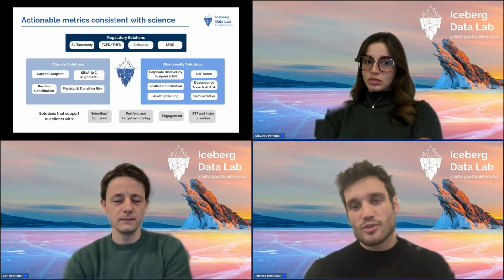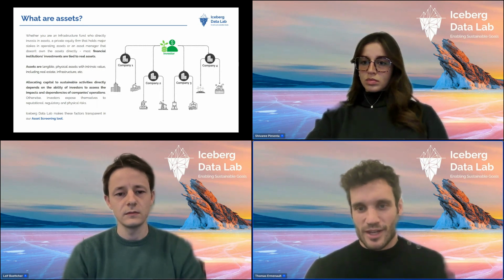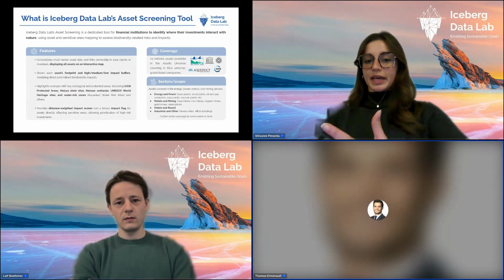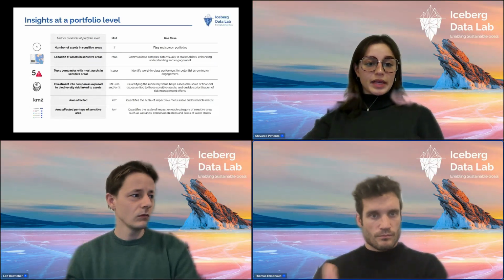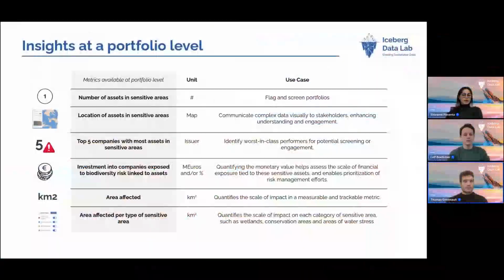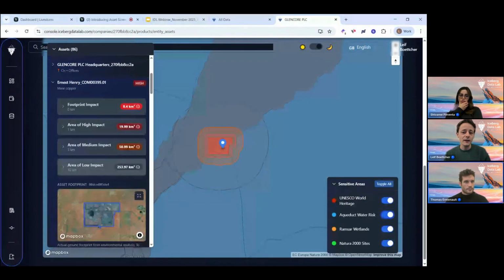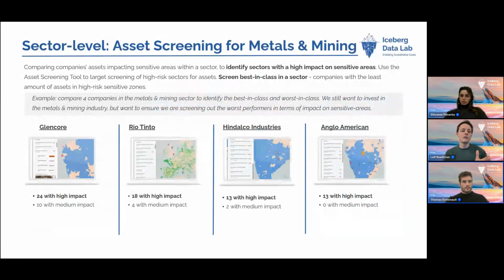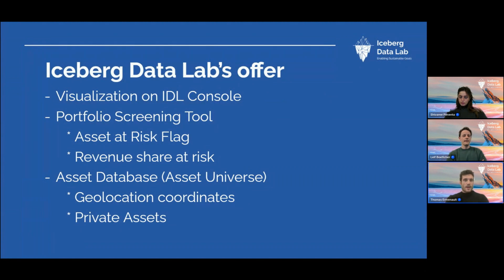Introducing Asset Screening: Mapping Corporate Assets in Biodiversity-Sensitive Areas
Iceberg Data Lab is excited to introduce our highly anticipated new product! Our team has been getting a lot of questions from you about asset-specific nature data, and we've been listening closely. Now, Iceberg Data Lab is excited to introduce Asset Screening—a powerful tool built specifically for financial institutions. Watch this video to explore how our Asset Screening tool helps you identify where your investment assets are located and analyze their proximity to sensitive natural areas.

In this session, you will learn:

How Asset Screening provides clear spatial mapping of your investment portfolio's asset locations
The importance of understanding proximity to sensitive ecological and biodiversity areas
Practical use cases demonstrating Asset Screening's role in supporting risk management and sustainability compliance

Don’t miss this opportunity to gain exclusive insights into how Iceberg Data Lab's Asset Screening tool can enhance your biodiversity risk analysis, TNFD reporting and decision-making processes.